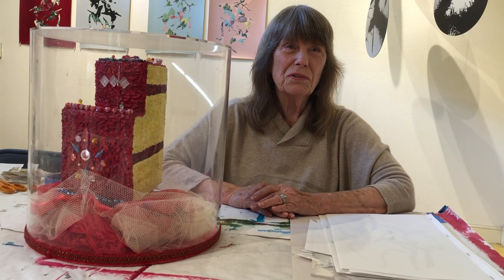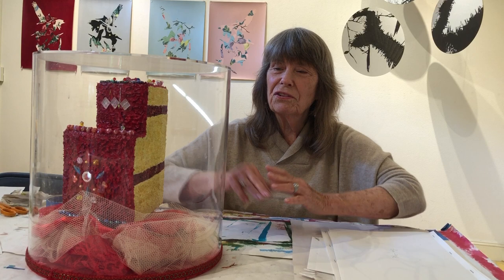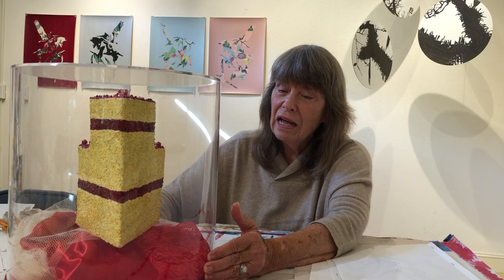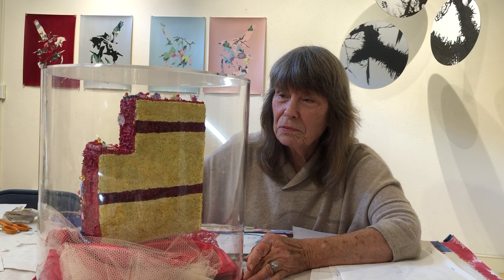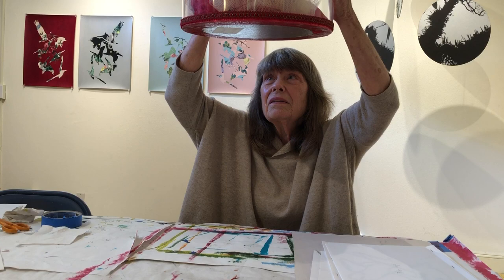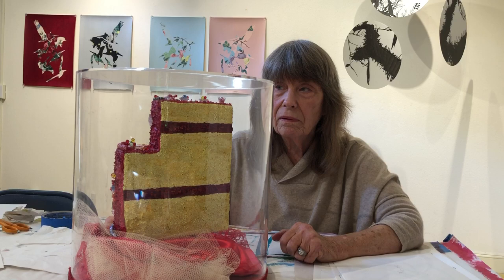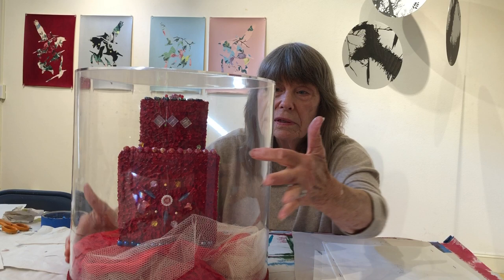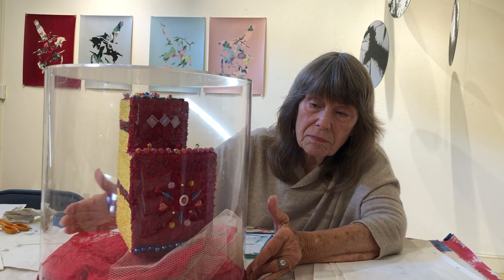Mary Curtis Ratcliff Materials and Process Part 2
This video documents the materials and process of artist Mary Curtis Ratcliff in her early sculpture.